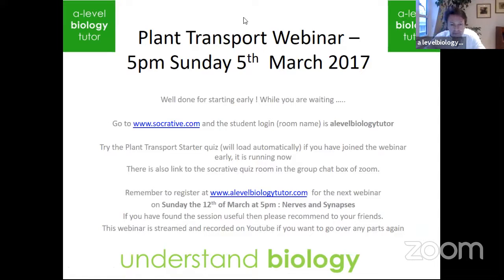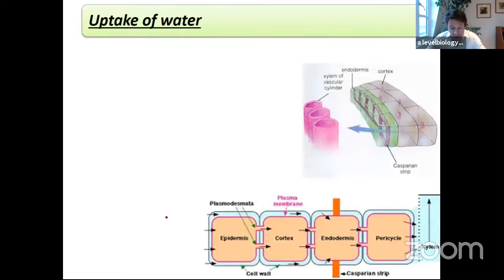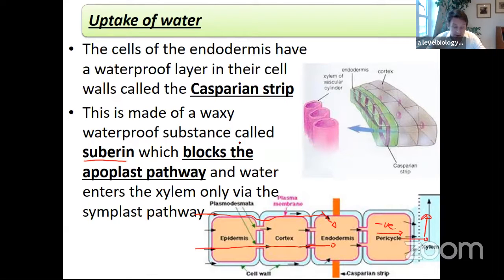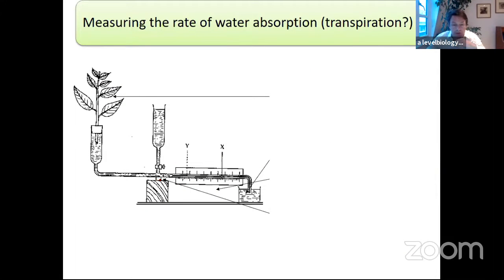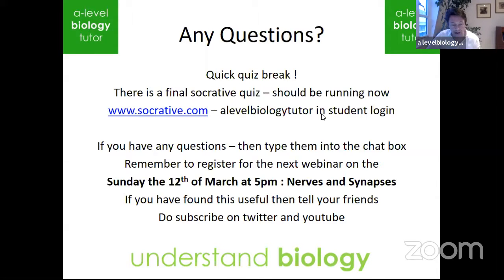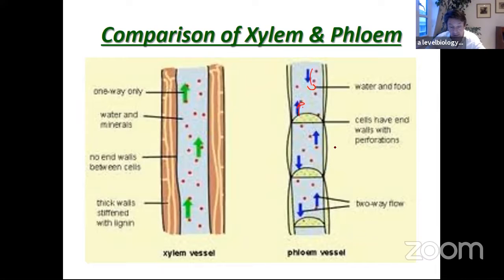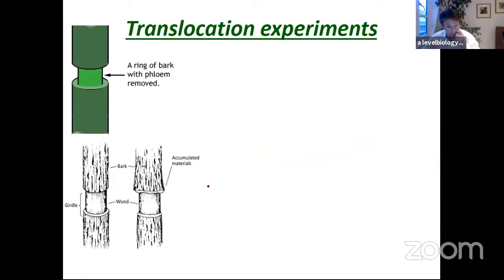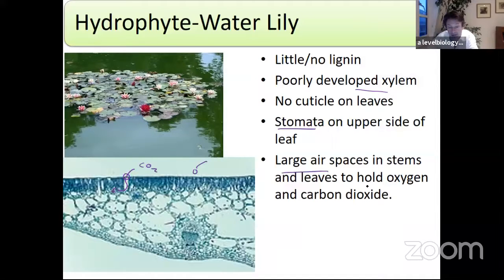Transport in Plants OCR A, Eduqas, Edexcel, AQA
LIvestream of a recap webinar I have made HD guides to answering all of the new specification OCR A papers -